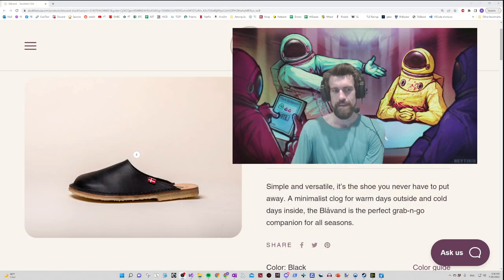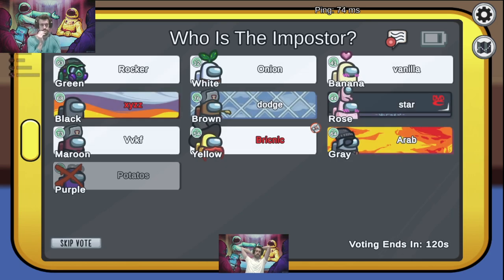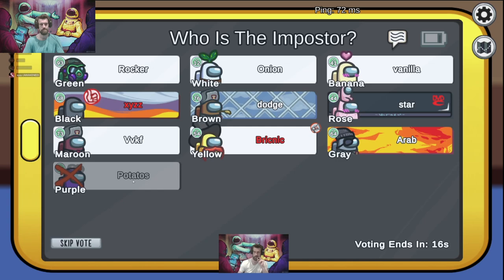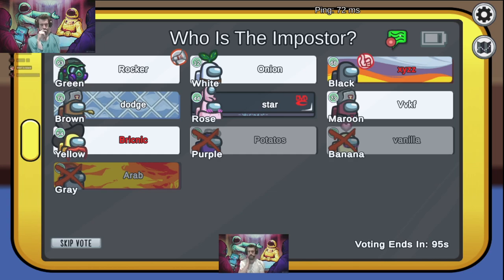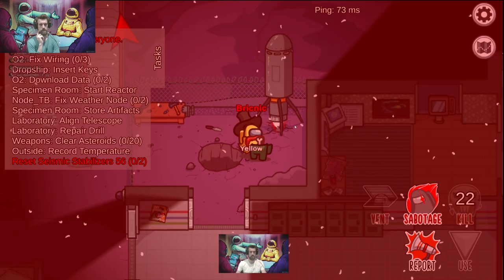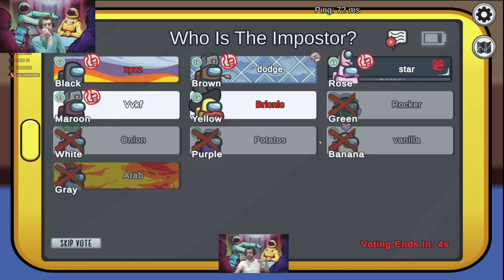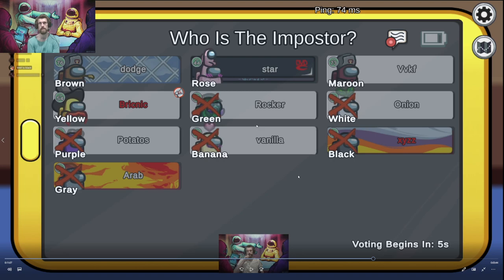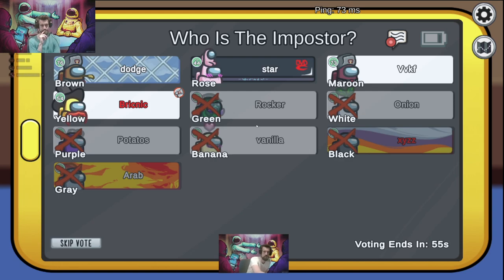A Pair of Clogs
To be honest, I didn't really clog this game.. I tried some new tactics.
I played dumb, and Kenn was very confused.. "Bricnic, why are you so lost? Are you on meds?" I jumped on that of course, and sold the lie further by saying "Oh we can't talk about outside game info" and he totally bought it 😂

Also featured is Zak's cracked "blackout" strategy to pull off a double kill on 4. It's such an underrated strategy and I'd highly recommend incorporating it into your games!